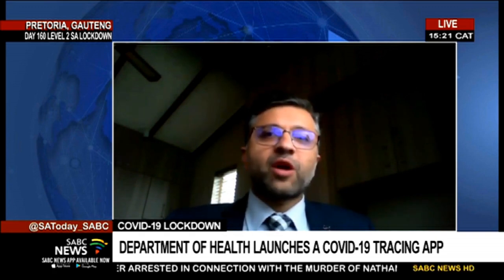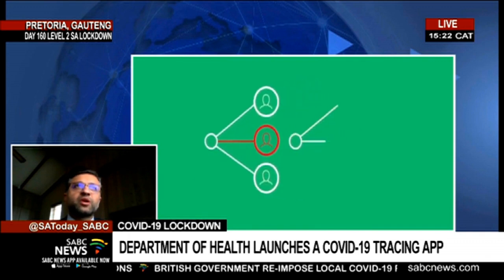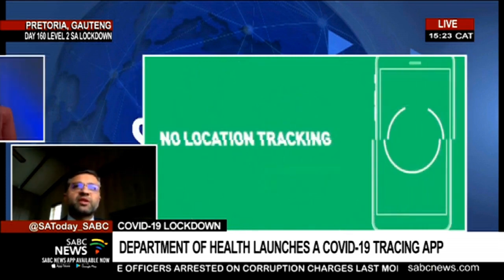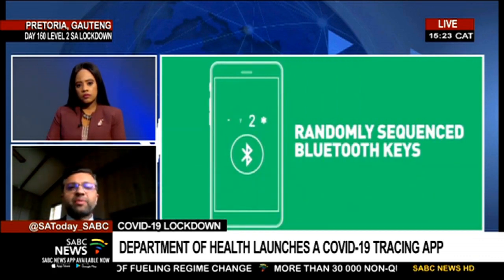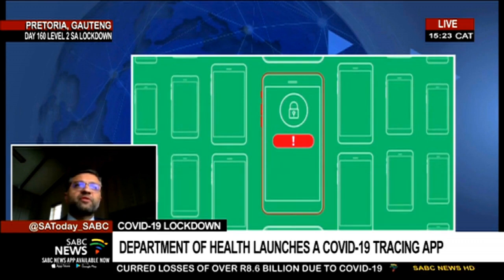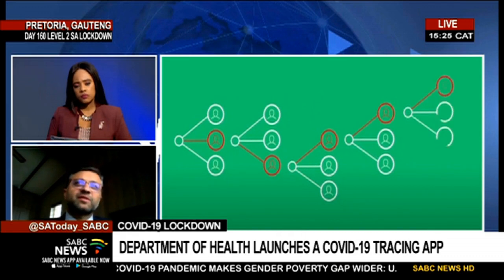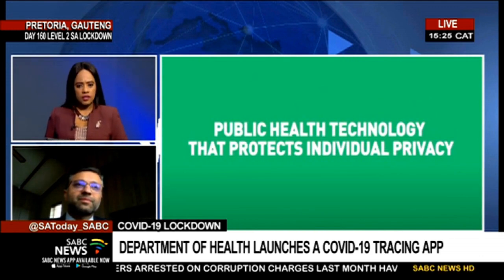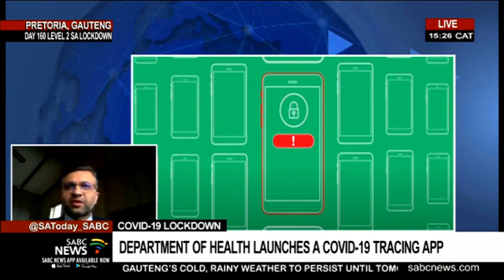Department of Health launches mobile app to help trace COVID-19 spread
The Department of Health has launched a mobile app to help trace the spread of COVID 19. The app seeks to strengthen the already existing contact tracing methods and to help break the transmission of COVID-19. Now to talk to us about this initiative we are joined on via Zoom by Gaurang Tanna COVID Alert project lead.

For more news, visit sabcnews.com and also SABCNews, Coronavirus, COVID19, COVID-19News on Social Media.